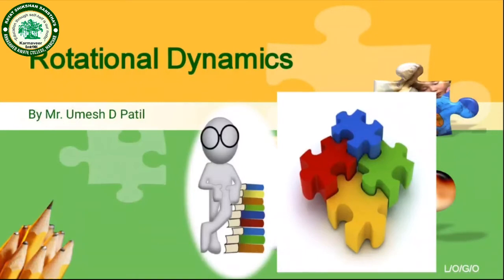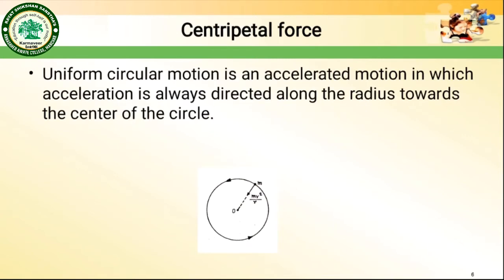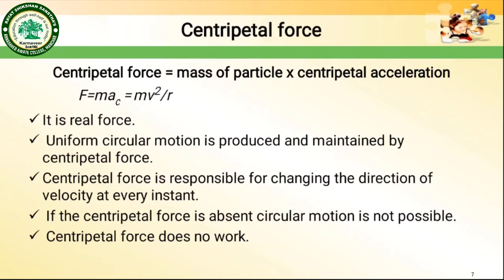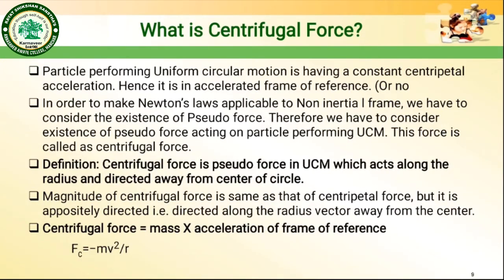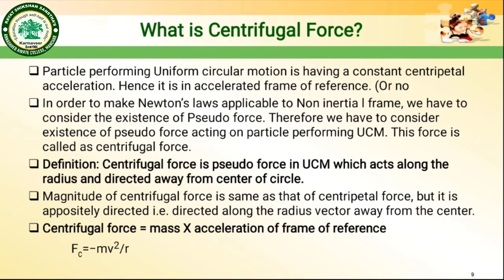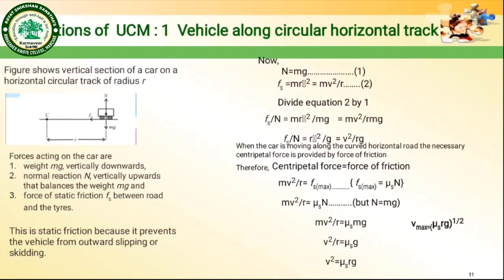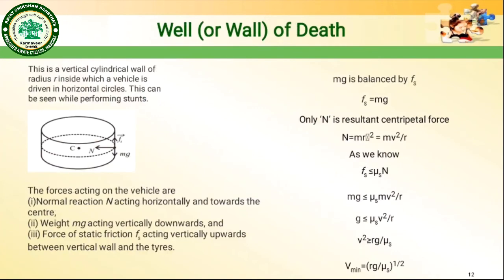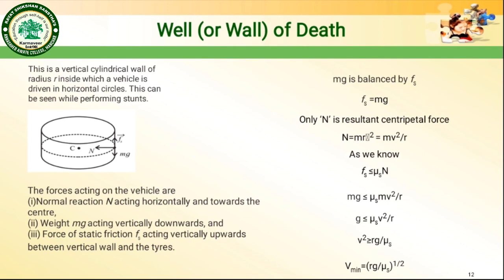HSC||Physics || C.1 Rotational Dynamics Part 2|| PROF.UMESH D. PATIL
ANNASAHEB AWATE COLLEGE, MANCHAR
VIRTUAL CLASSROOM